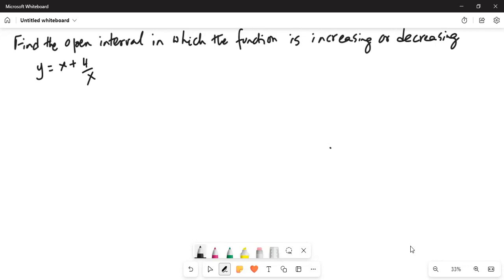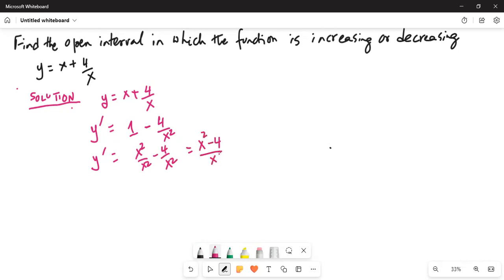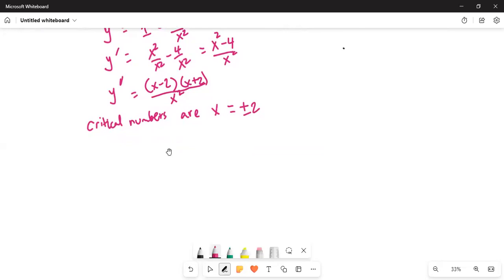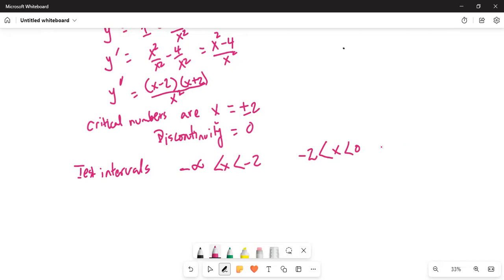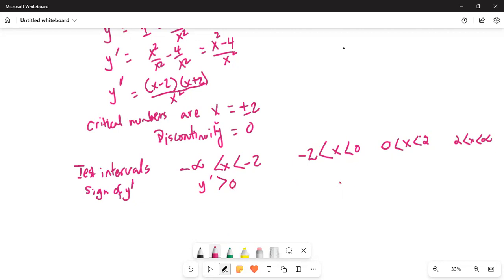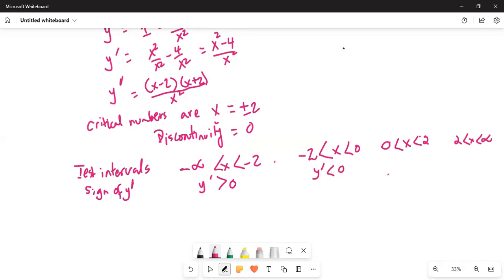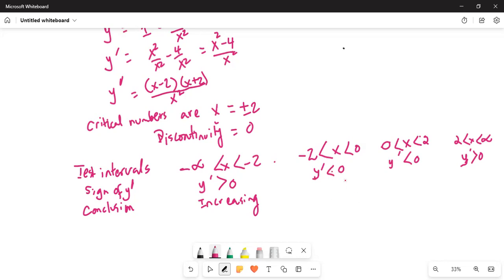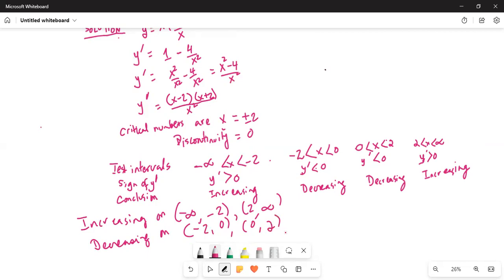Online increasing or decreasing function